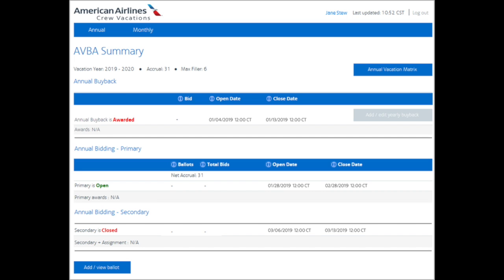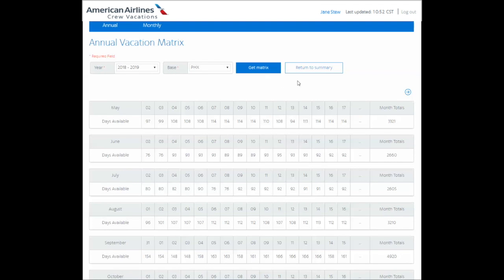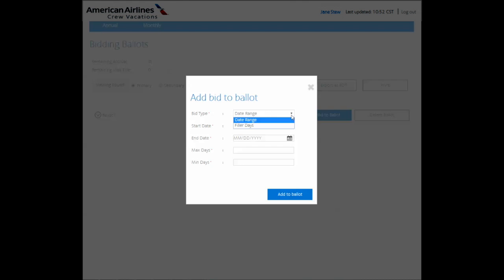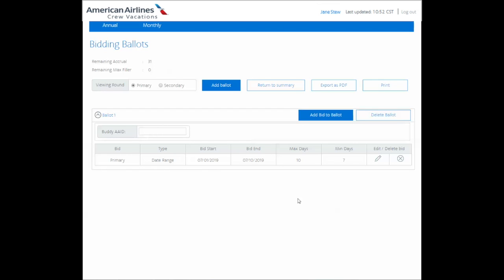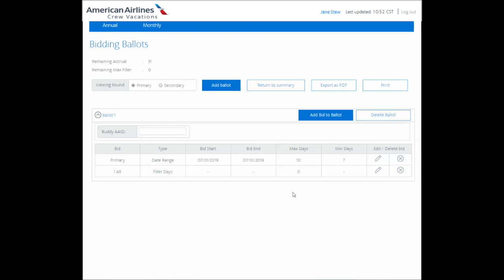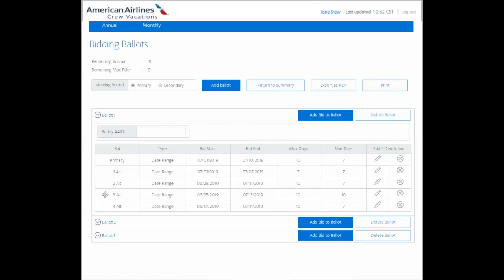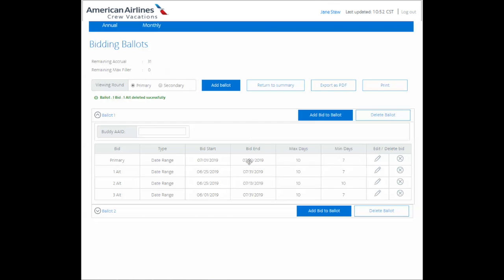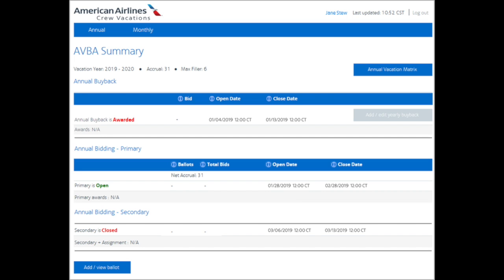How to use AVBA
Use this video as a resource to learn how to use AVBA for your annual vacation bidding.